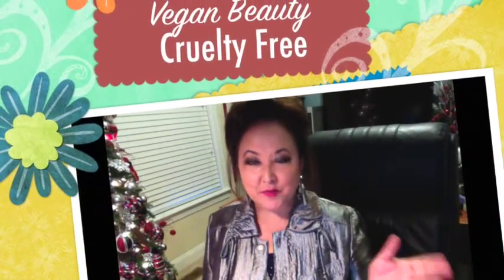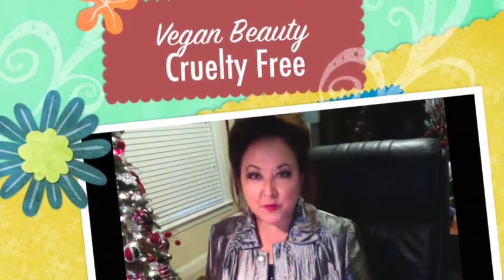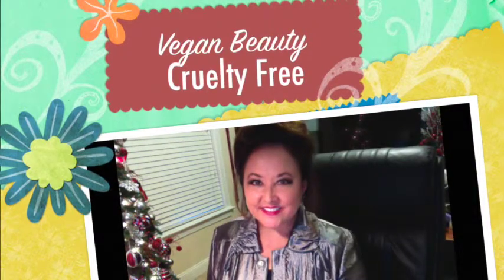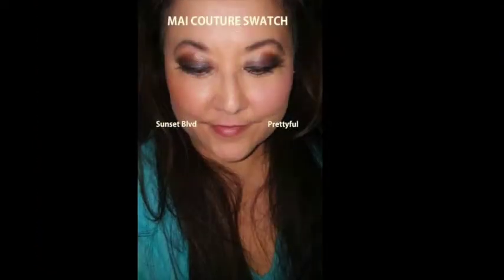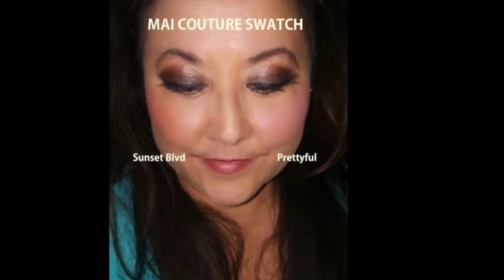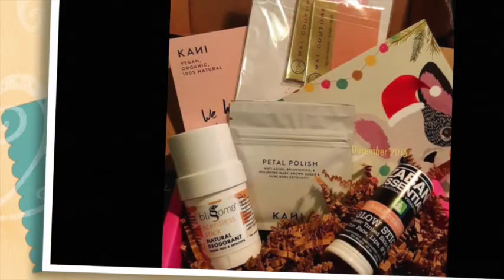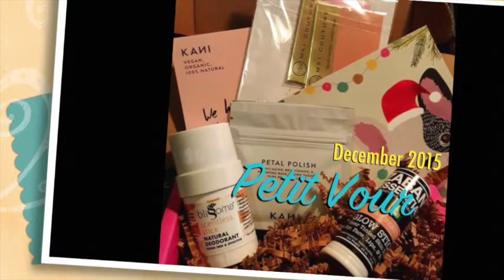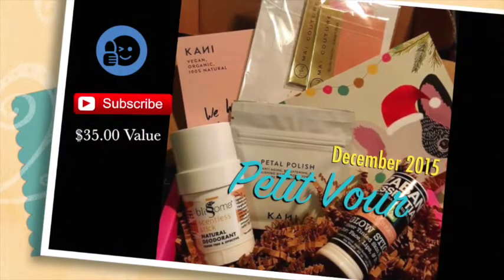Petit Vour December Unboxing 2015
$35.00 Value this month for Petit Vour - December's box includes:

Kani Botanicals
Zabana Essentials
Blissoma
Mai Couture

Stoker/Jingle Punks - You Tube